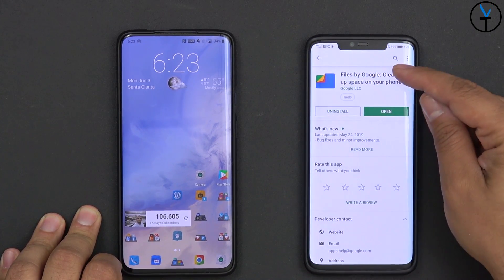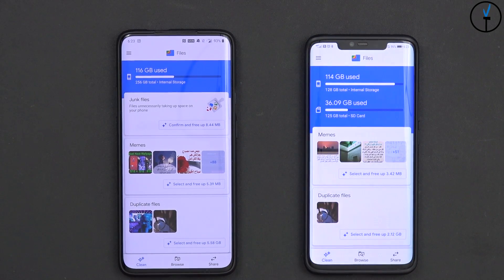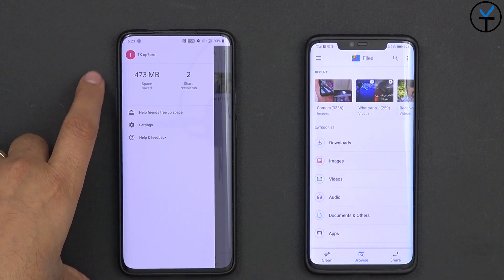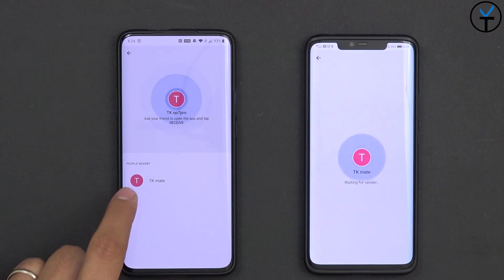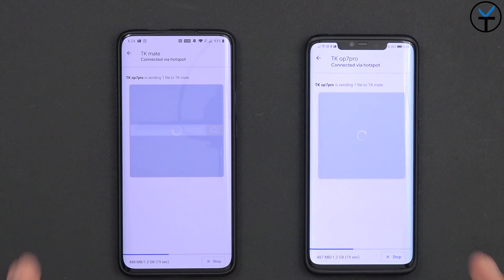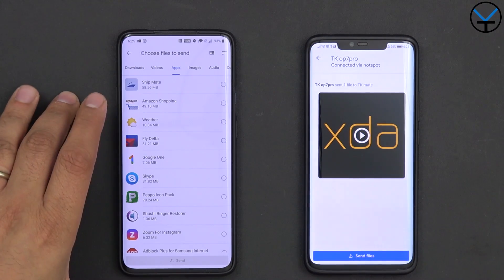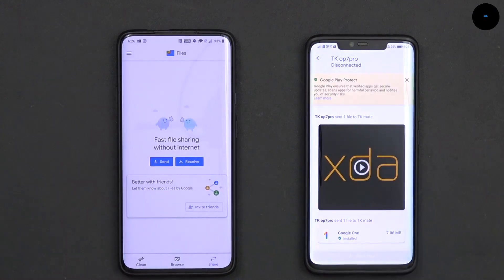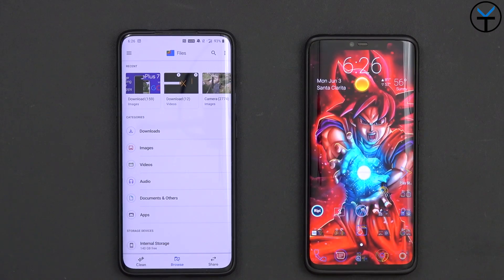Fast, Free And Easy To Use File Manager From Google - Files By Google App Review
Today I have for you the Best Fast, Free And Easy To Use File Manager from Google - Files By Google App Review

B&H Dealzone:

Amazon Daily Deals: